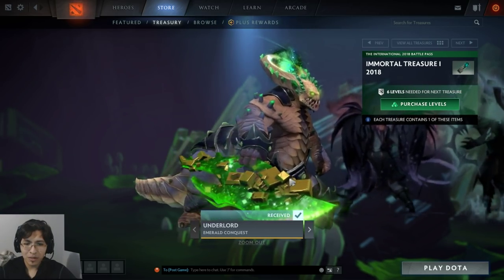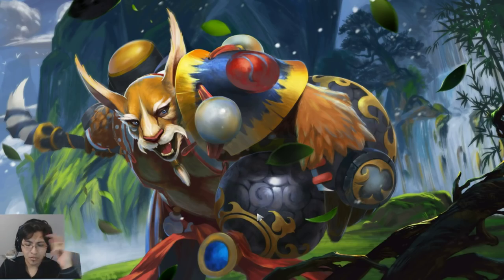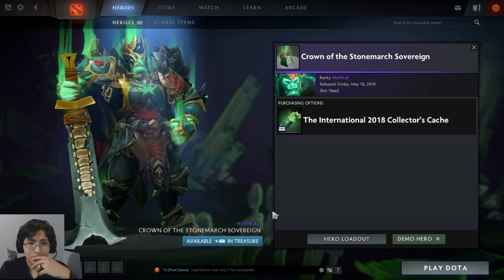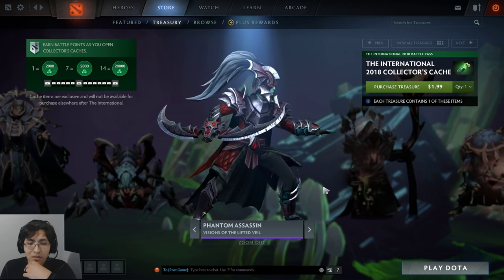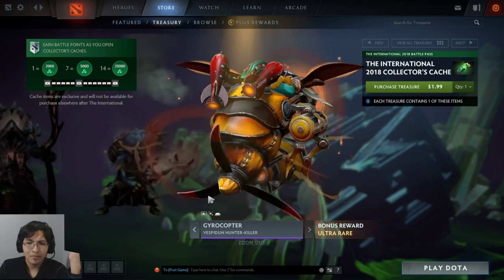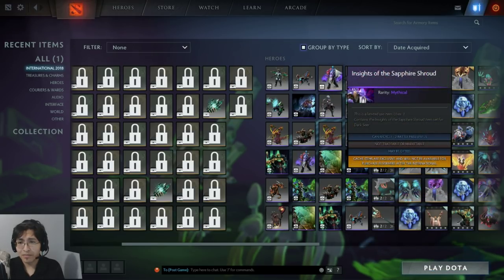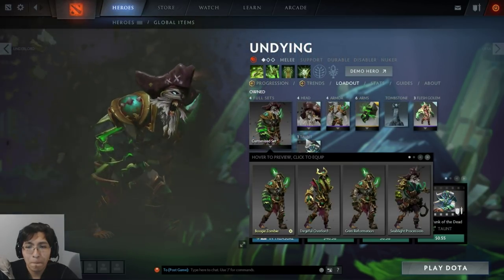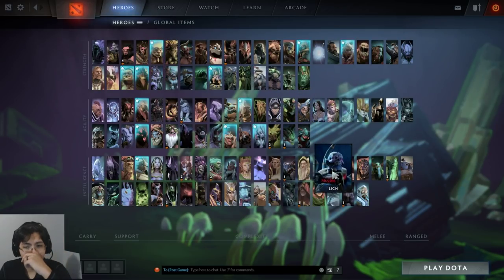TI8 Collector's Cache + Giveaway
The Collector's Cache for 2018 was met with some awe, and some disappointment. This is just my review of it, and I may sneak in a giveaway or two in the near future.

Edit: I decided to add in a giveaway since I was feeling generous. After recording this video I opened only three more chests (to complete 28 opened), and got the last two rares. Gaben hast smiled upon me.